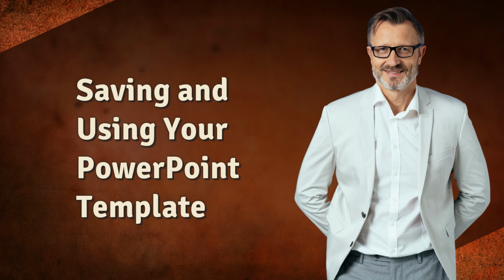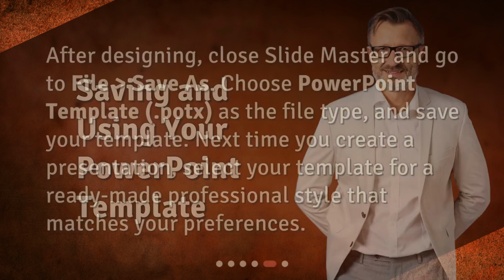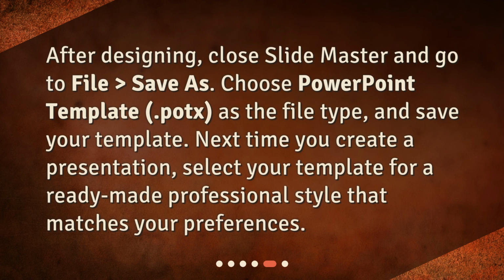Create Custom Word & PowerPoint Templates Fast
Custom Templates Guide 👉 Learn how to quickly create, save, and reuse your own custom templates in Microsoft Word and PowerPoint. Boost your productivity and keep your documents and presentations consistent with easy step-by-step instructions. Perfect for anyone looking to streamline their workflow in Office!

00:00 🔹 Introduction to Custom Templates
00:26 🔹 Designing a Template in Word
00:52 🔹 Saving Your Word Template
01:18 🔹 Creating a PowerPoint Template
01:44 🔹 Saving and Using Your PowerPoint Template
02:08 🔹 Tips for Managing Templates

📌 Productivity Software Tips & Tricks 🔸 Mastering Microsoft Office Suite 🔸 How to Create Custom Templates in Microsoft Word and PowerPoint